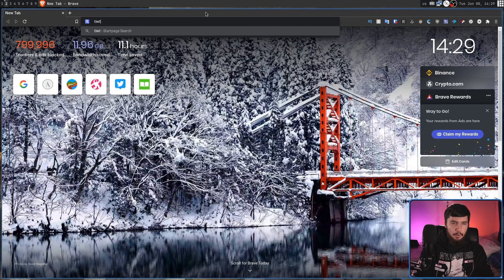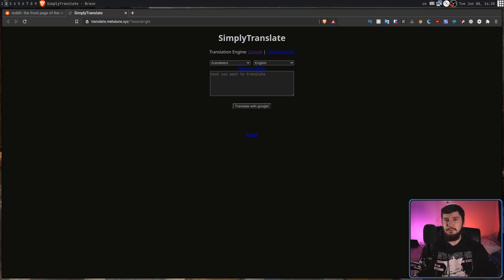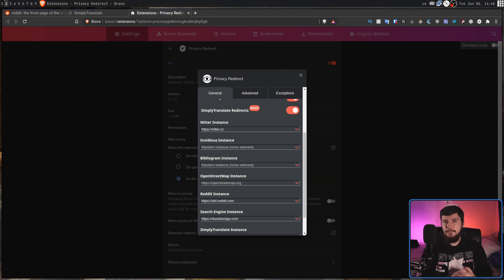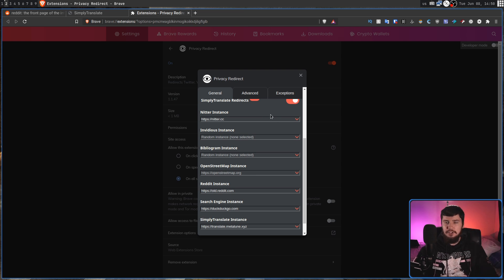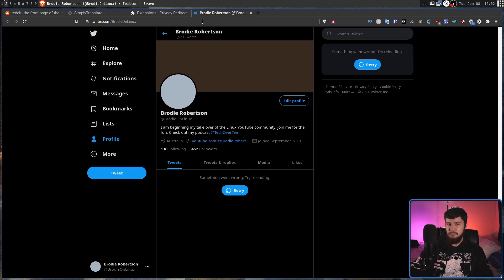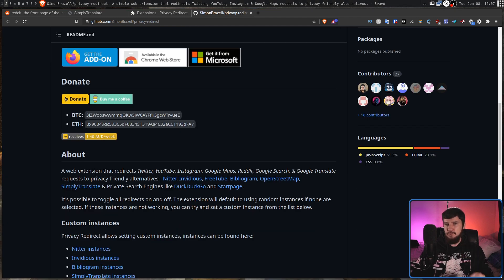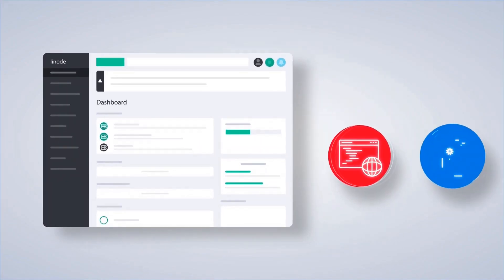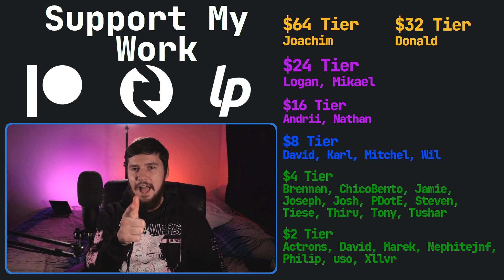Privacy Redirect To A More Friendly Alternative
Services like Nitter, Bibliogram, Open Street Maps and the countless private search engines are great but if you interact with normal people you will always end up on the original site as someone will send you a link, how about we fix that by just redirecting to where we want to go.

Time Stamps
0:00 Introduction
0:53 Supported Sites
3:31 Instance Selection
5:43 Exceptions
6:53 Final Thoughts
9:05 Outro

Credits
🎨 Channel Art:
All my art has was created by Supercozman